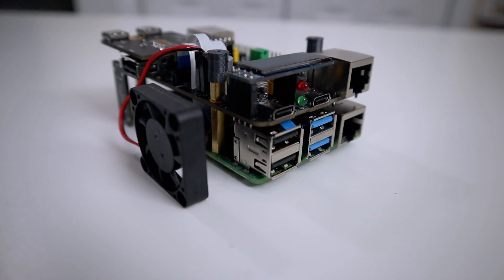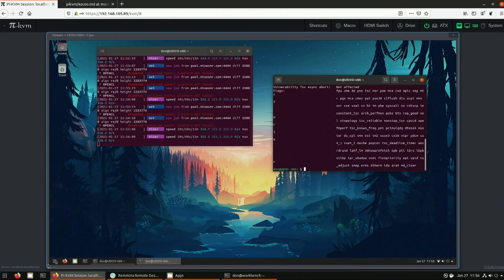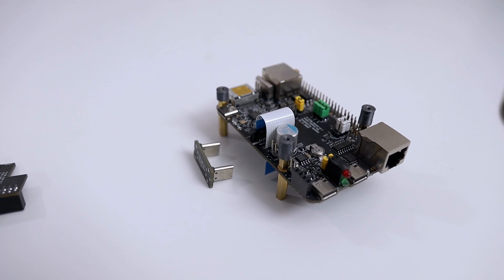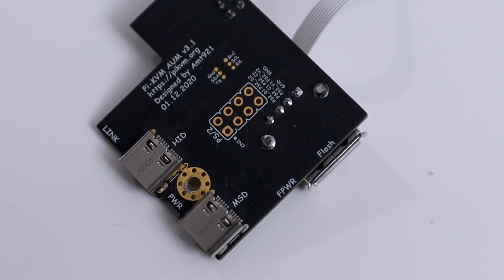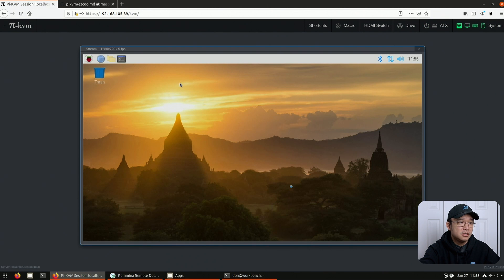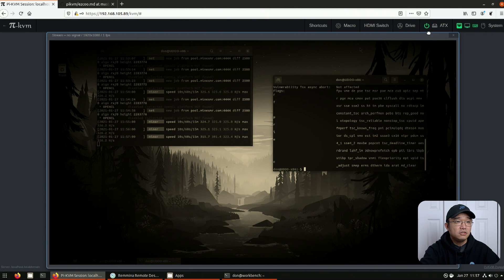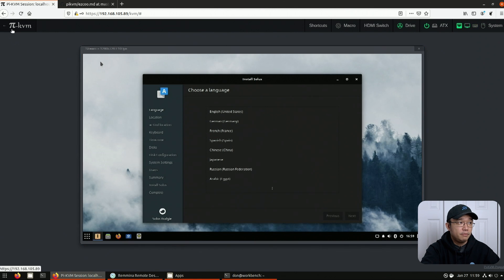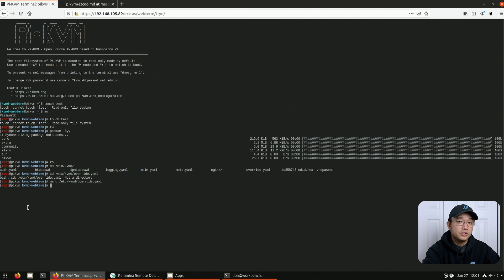Pi-KVM - DIY CHEAP Raspberry Pi KVM over IP Prototype Version 3 Review!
Checking out the DIY KVM over IP Prototype Version 3 from Pi-KVM. This is a cheap alternative KVM over IP that you can build yourself!

○○○ LINKS ○○○

ezcoo 4 por hdmi kvm

Raspberry Pi 4
HDMI-CSI-2 bridge

story upload  ► coming soon

○○○ SHOP ○○○